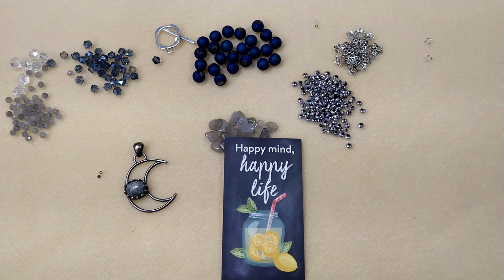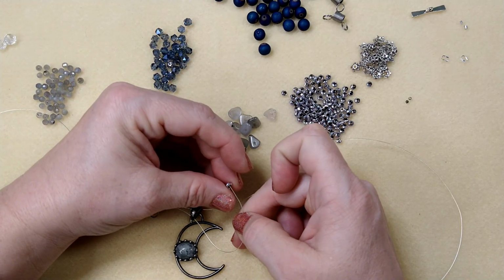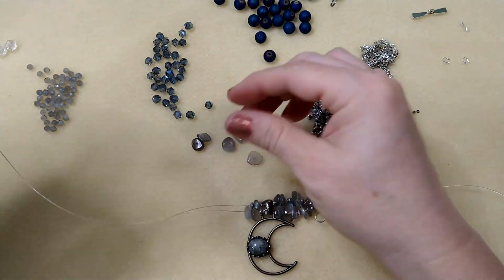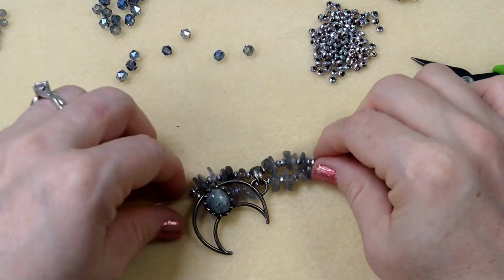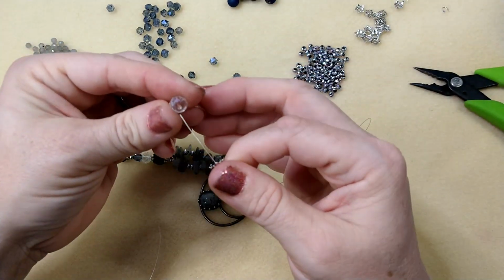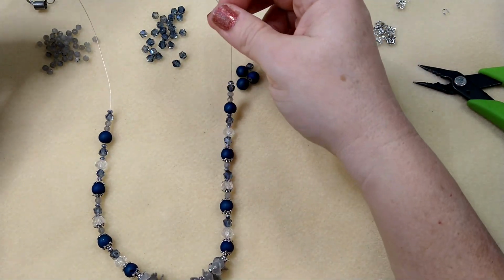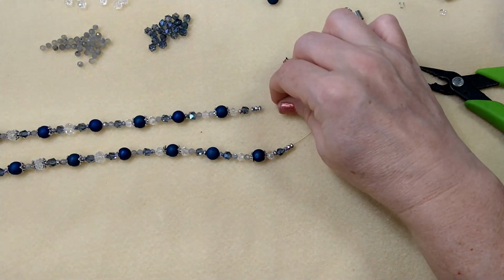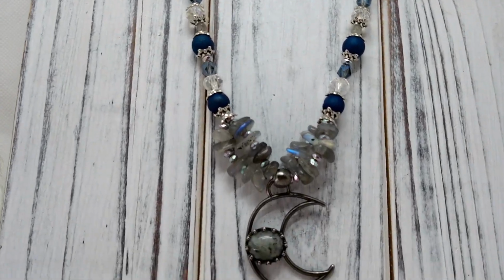Luna Necklace Made With Bargain Bead Box Jan 2023 Products!